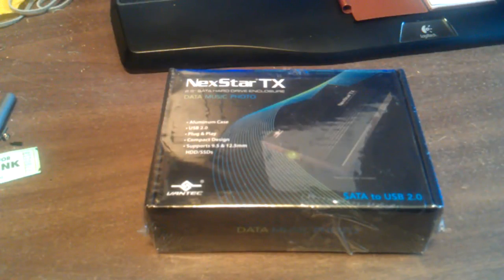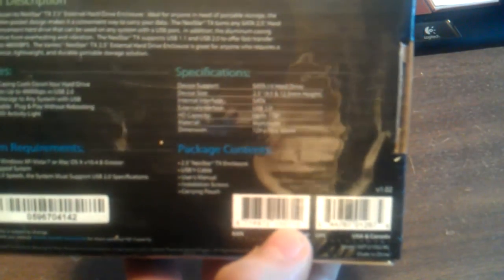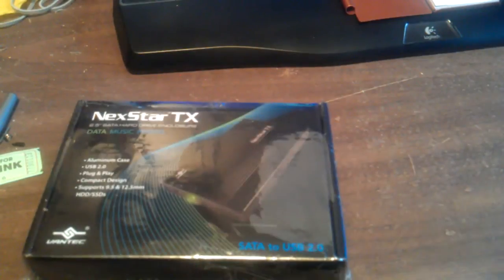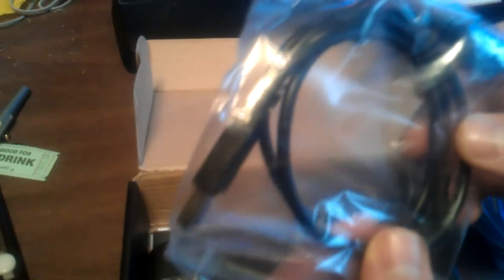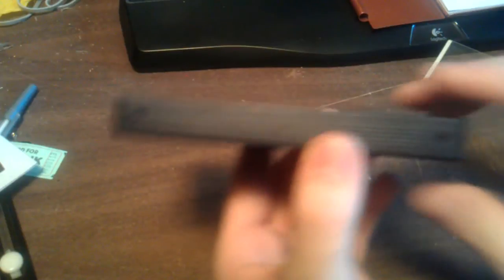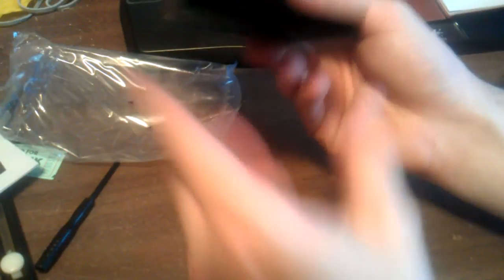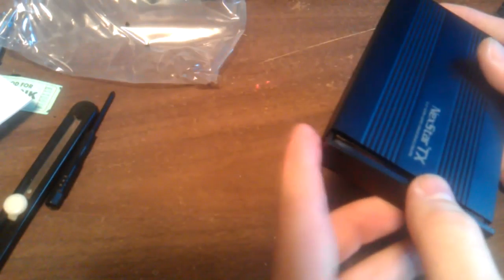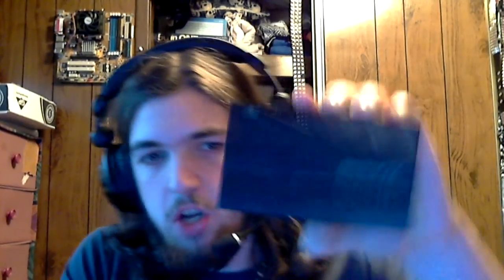Video Review #4: Vantec Nexstar TX 2.5 Inch External Drive Enclosure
First review on a drive enclosure